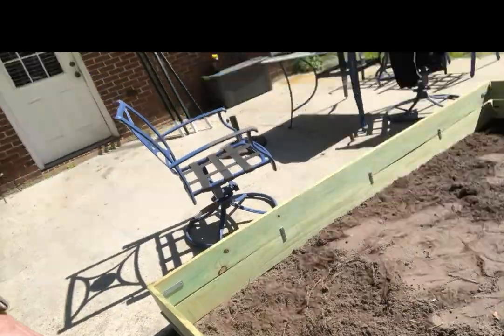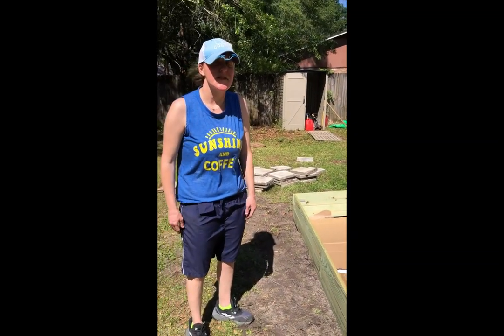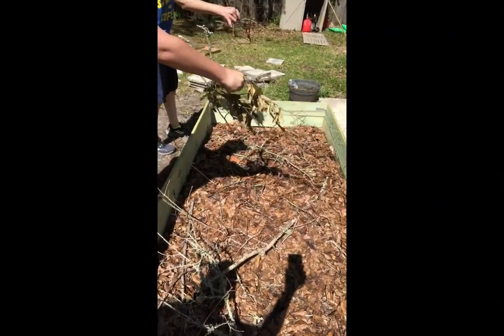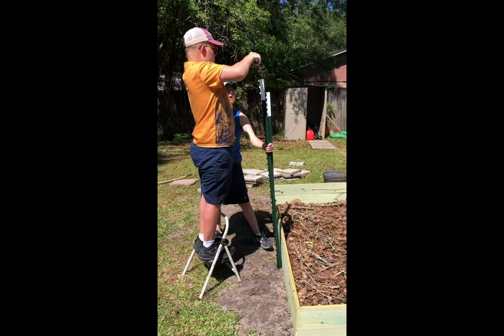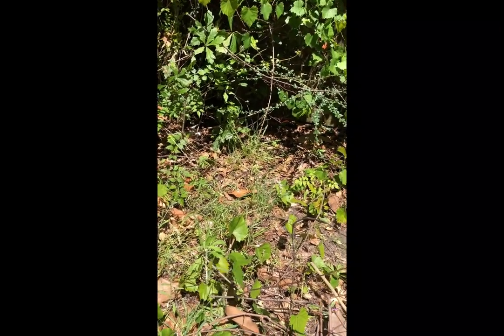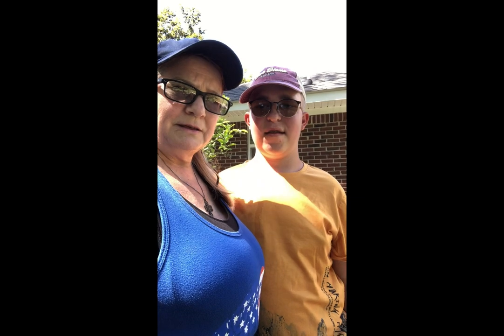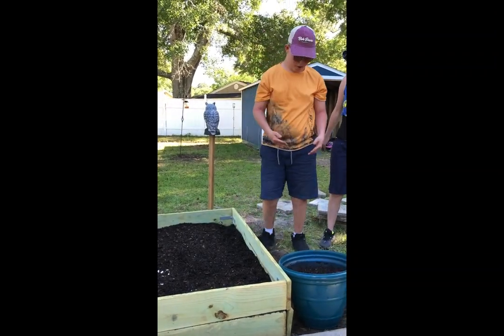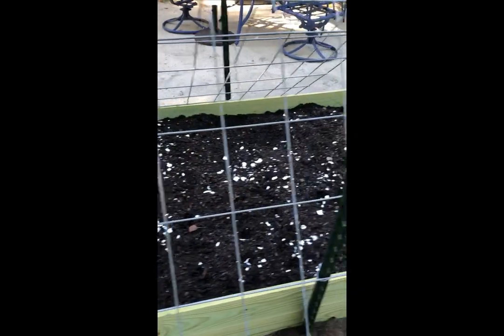The Project Pals Share How They Make "Our Little Garden"